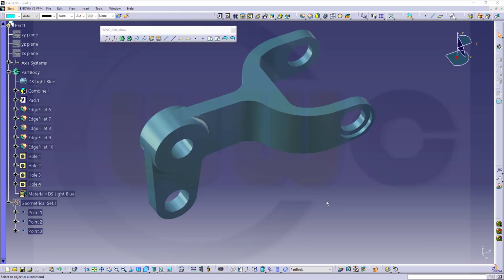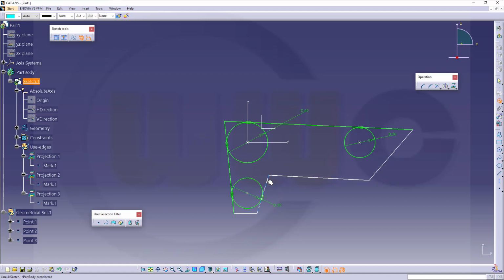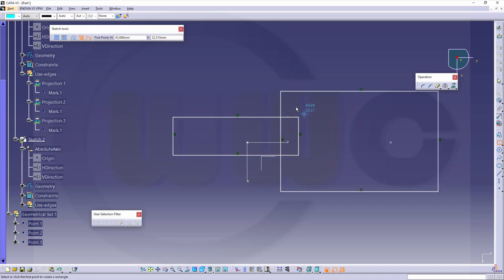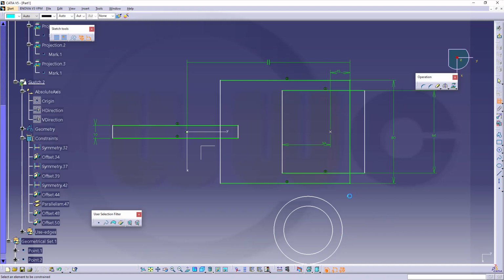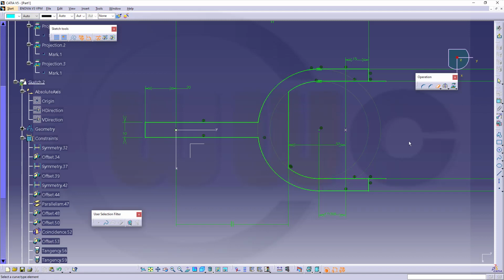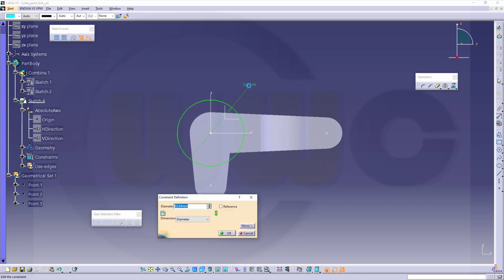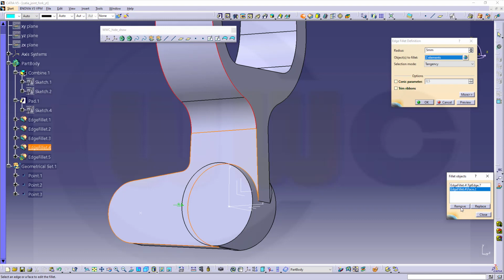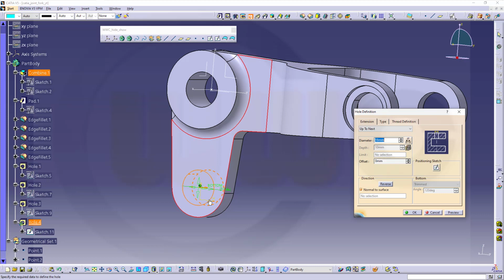7.2 Gelenkgabel - Joint Fork - Catia v5 Training - Part Design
A remake of a very old one, in HD and with Audio Commentary enjoy!

00:00-Intro and preview
00:29-sketch 1
03:20-sketch 2
09:20-solid combine

Siemens NX
Sheet Metal/Blechteilkonstruktion
SolidWorks
Surface Modelling / Flächenkonstruktion
Onshape
Drafting / Zeichnungen